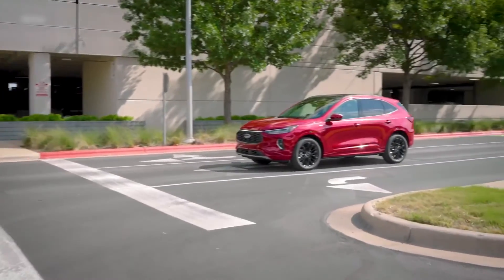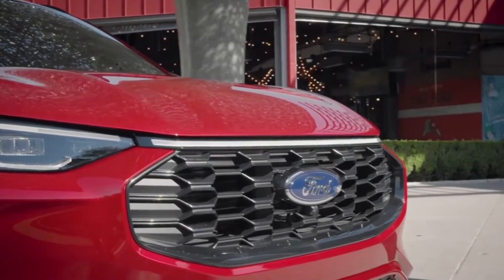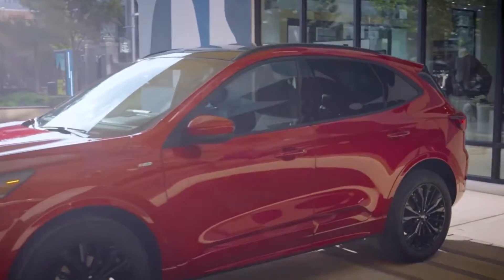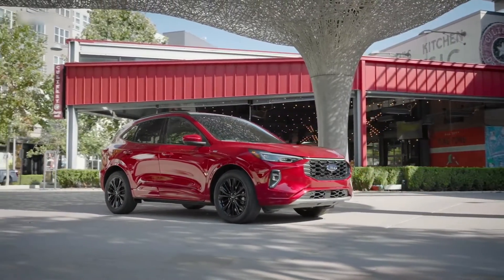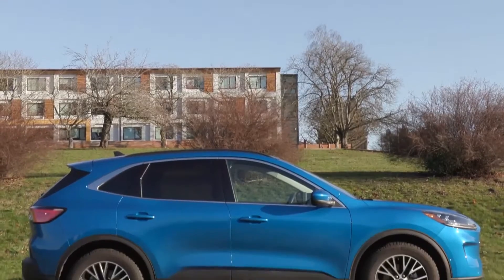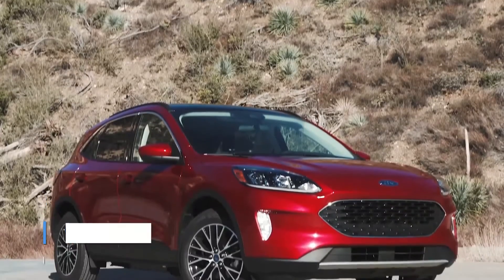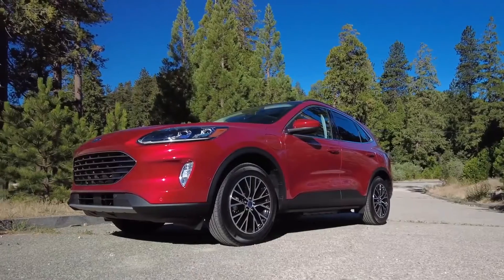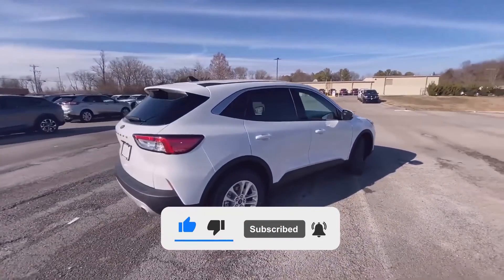The best car of all time Ford's 2023 Escape Why We Love It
I'll show you the best car of all time Ford's 2023 Escape Why We Love It in a short video.